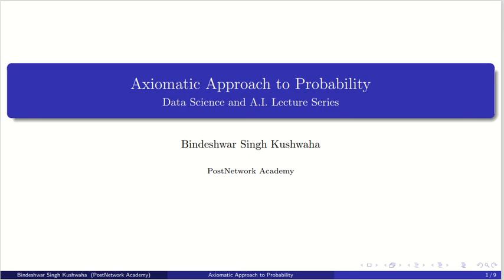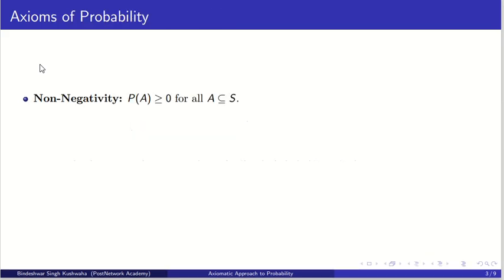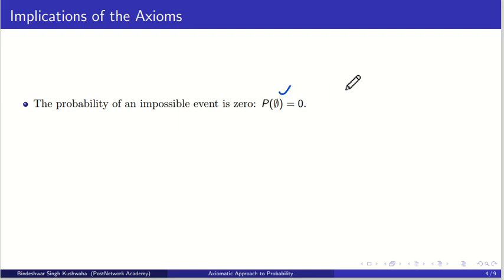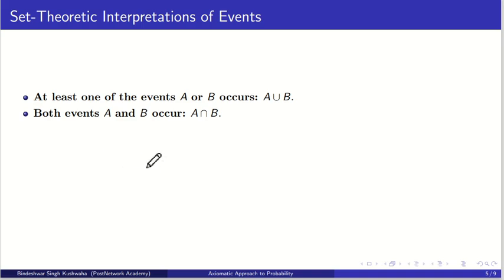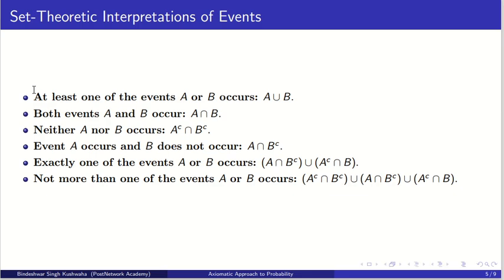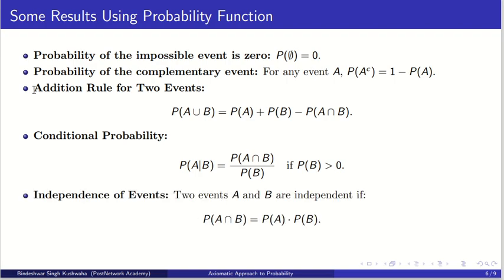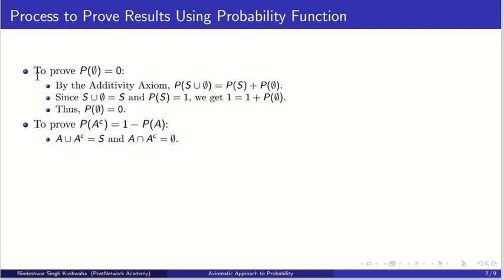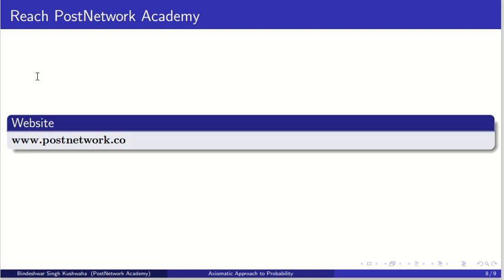Axiomatic Approach to Probability | Video #145 Data Science and A.I. Lecture Series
🚀 Welcome to PostNetwork Academy!
In this video, Bindeshwar Singh Kushwaha explains the Axiomatic Approach to Probability, a fundamental concept in probability theory that lays the foundation for many real-world applications in data science and artificial intelligence.

🎯 What You'll Learn in This Video:
- The definition of probability using the axiomatic approach.
- The three core axioms: Non-Negativity, Normalization, and Additivity.
- Key implications of the axioms, such as the complement rule and the addition rule for probabilities.
- Practical examples and proofs of essential probability results.

📚 Topics Covered:
1. Understanding sample space and events.
2. Axioms of probability and their significance.
3. Set-theoretic interpretations of events (unions, intersections, and complements).
4. Applications of probability in data science and AI.

📘 About PostNetwork Academy:
At PostNetwork Academy, we aim to make complex concepts accessible and practical for learners of all levels. From foundational principles to advanced techniques, our mission is to empower you with the knowledge to excel in data science and artificial intelligence.

📨 Have Questions?